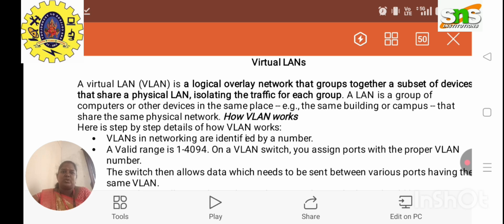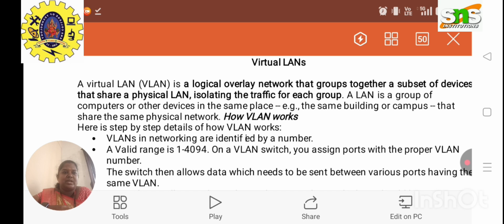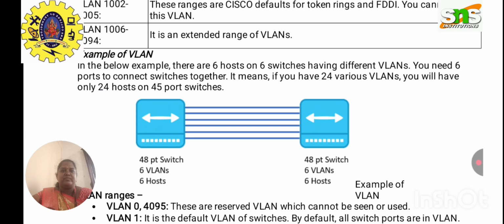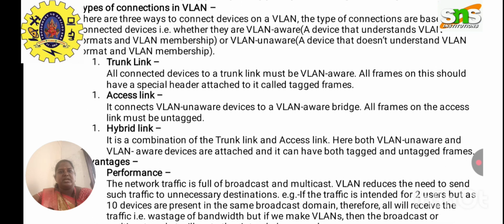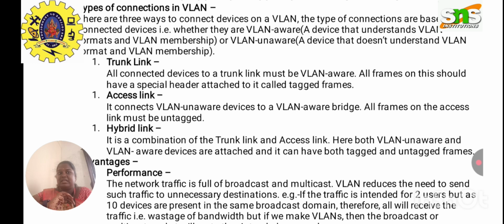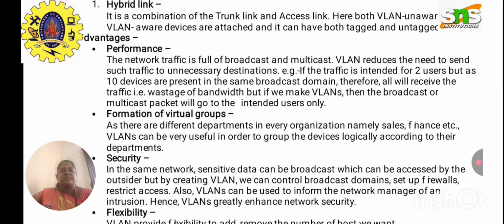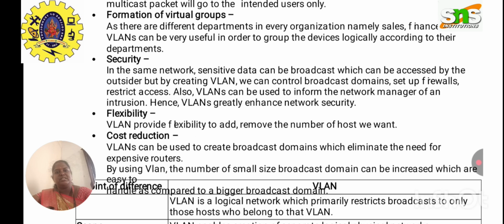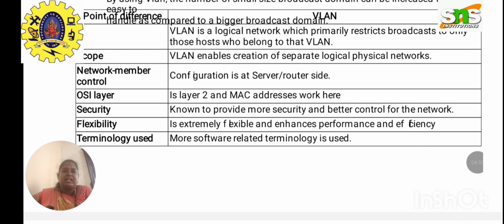Virtual LAN /CN/SNS INSTITUTIONS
Virtual LAN (VLAN) is a concept in which we can divide the devices logically on layer 2 (data link layer)A broadcast domain is a network segment in which if a device broadcast a packet then all the devices in the same broadcast domain will receive it. The devices in the same broadcast domain will receive all the broadcast packets but it is limited to switches only as routers don't forward out the broadcast packet.